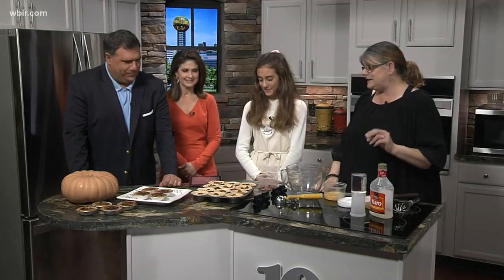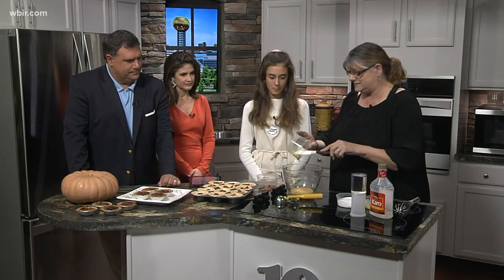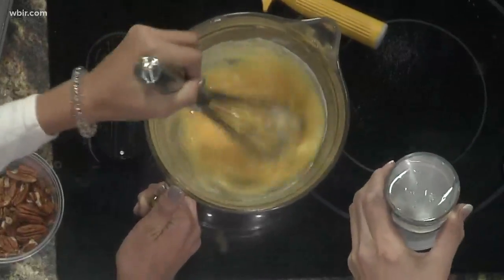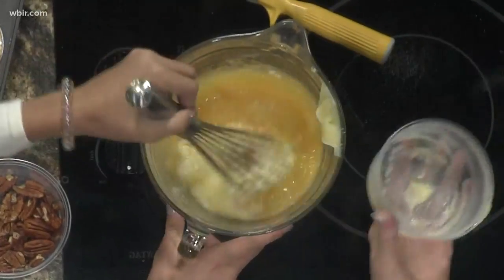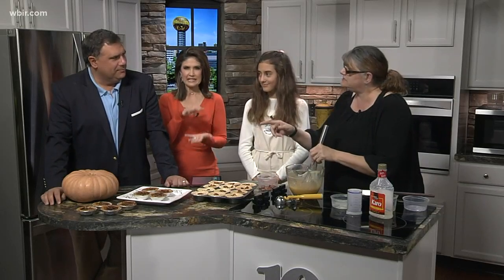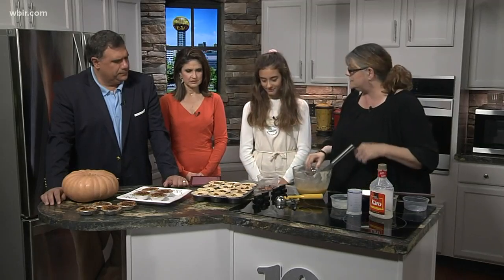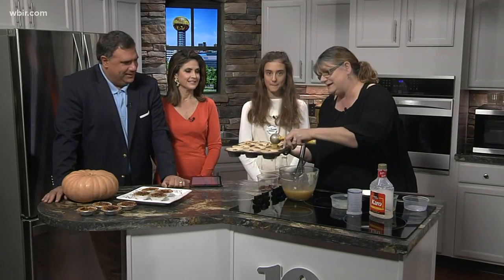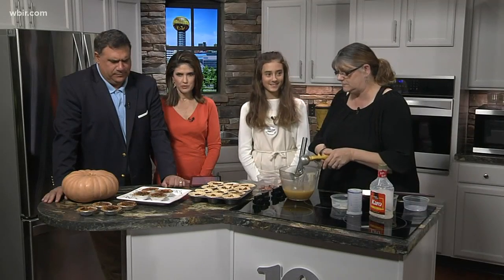Mini pecan pies are cute and delicious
Tee Dedrick with Special Tee Cookies & Catering shares a recipe for mini pecan pies, visit specialteecookies.com or follow on social media. Nov. 19, 2019-4pm.